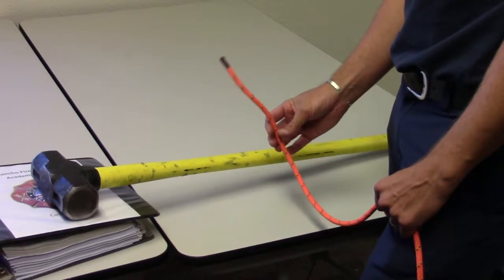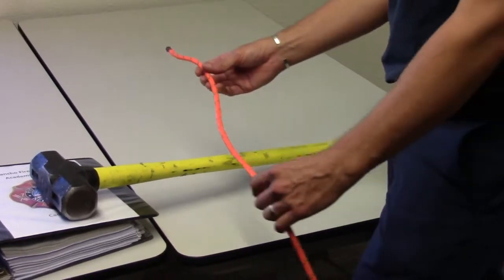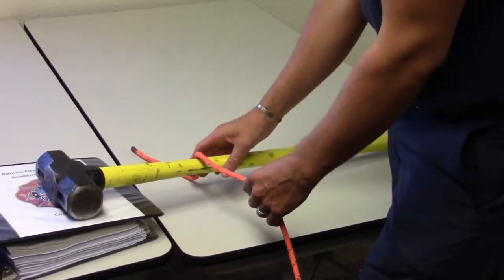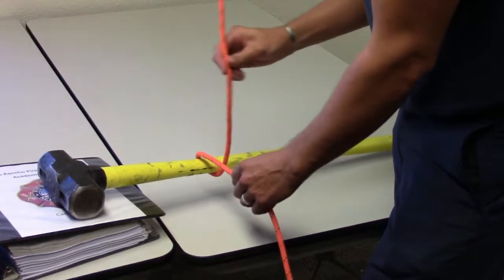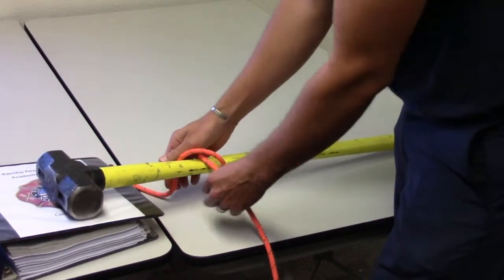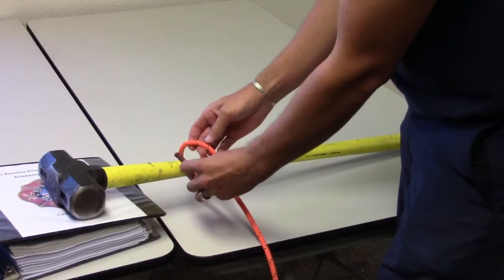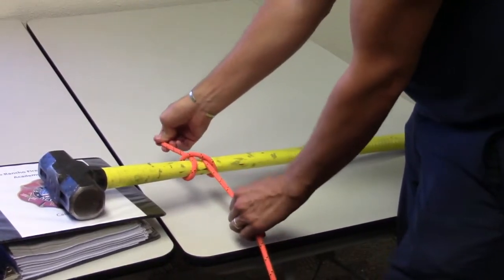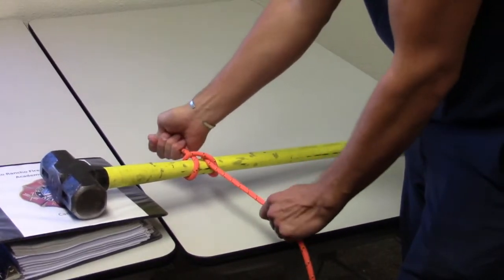Skill Drill 9-8: Tying a Clove Hitch around an object